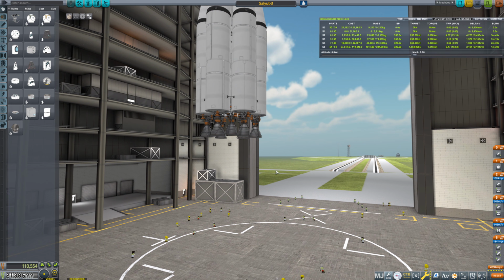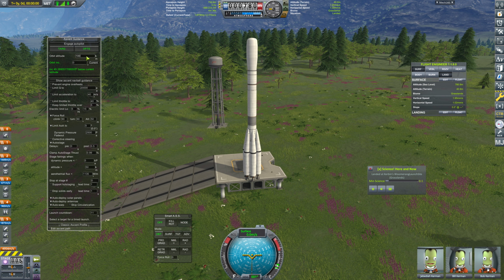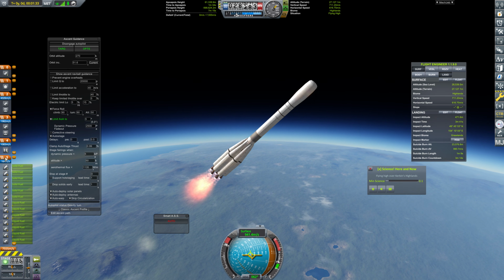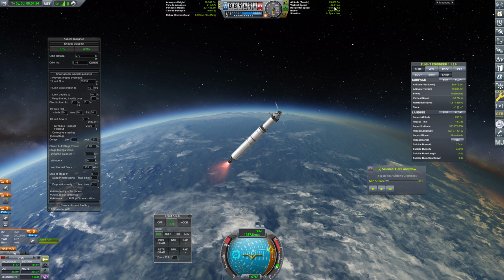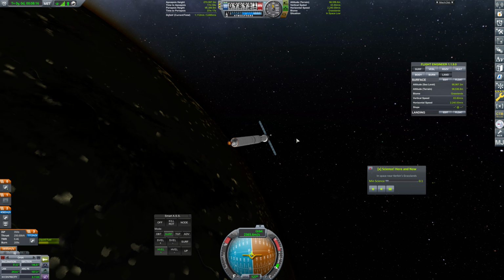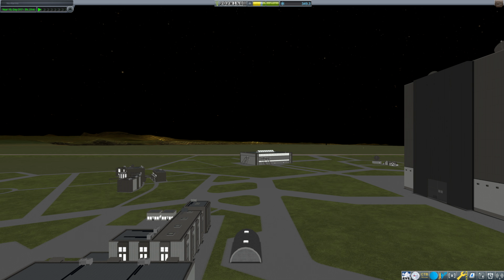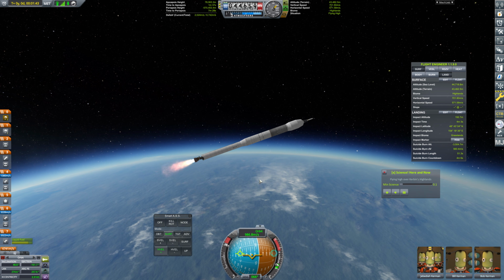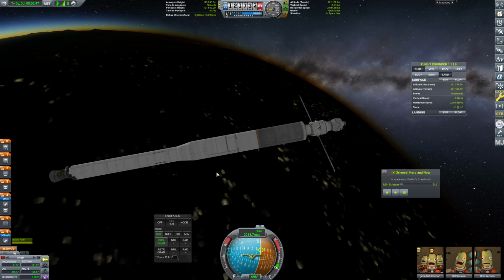Kerbal Space Program | Crewed Spaceflight | Episode 55: Salyut-3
Current mod list as of this video:
4kSP_Expanded
ClickThroughBlocker
Harmony 2
ModularFlightIntegrator
Parallax
ReStock
ReStock+
Scatterer
Scatterer Default Config
Scatterer Sunflare
Space Tux Library
Toolbar Controller
Zero MiniAVC
MechJeb 2